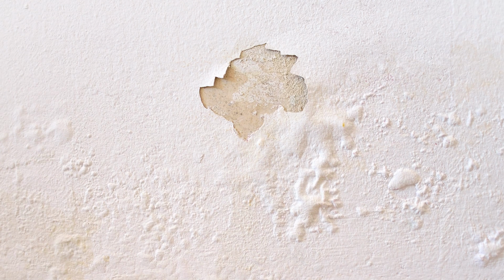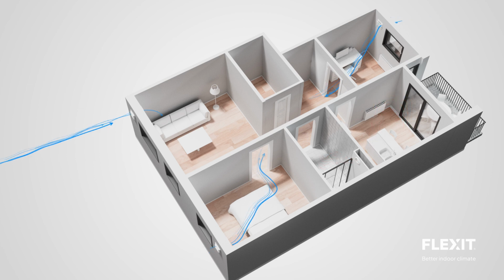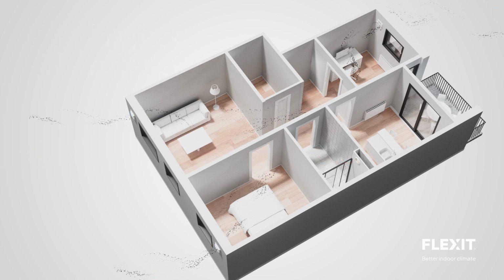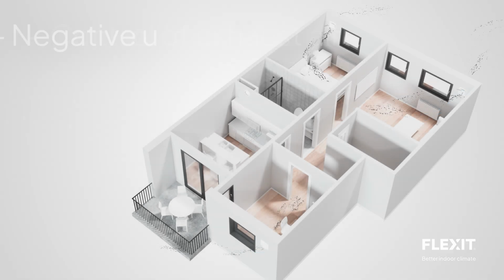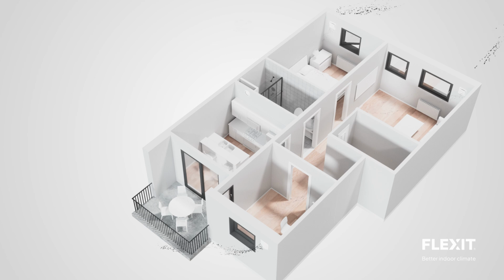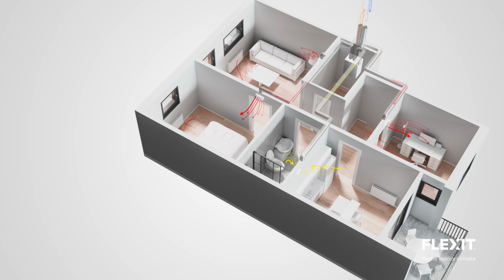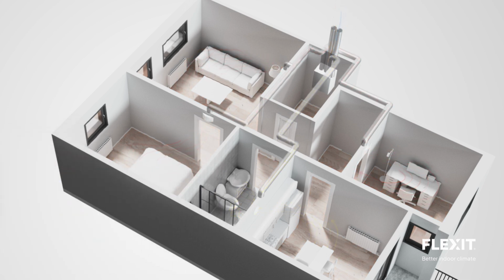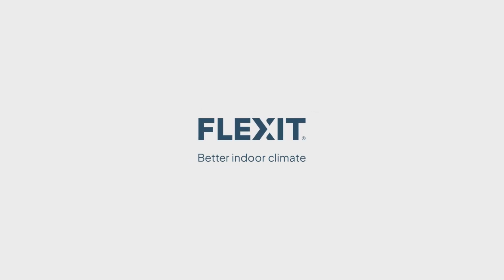Flexit Ventilation for a better indoor climate EN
Invest in good and energy-efficient ventilation to take care of your own health and the health of your home. Here we tell you about the three different ventilation methods and how balanced ventilation with heat recovery can help you achieve a better indoor climate and save energy.